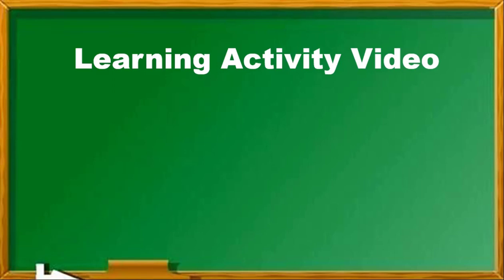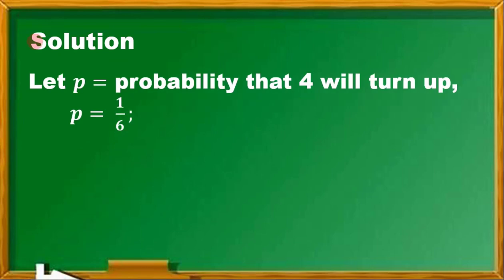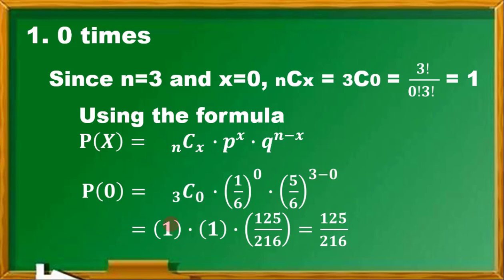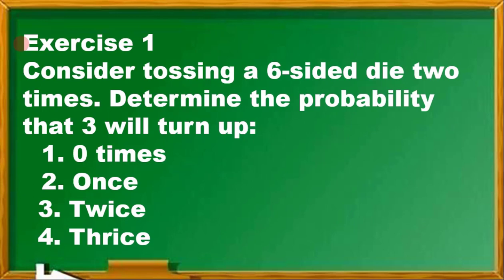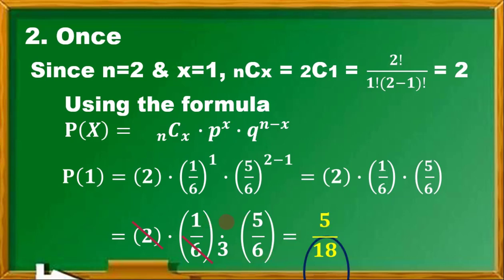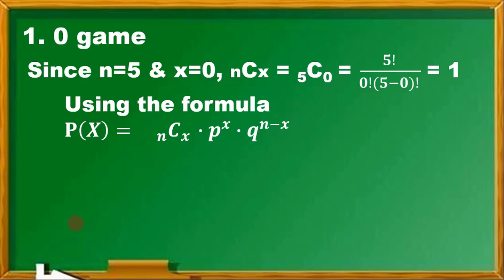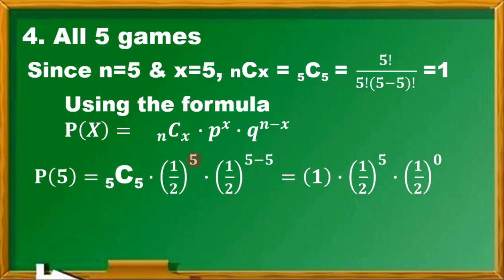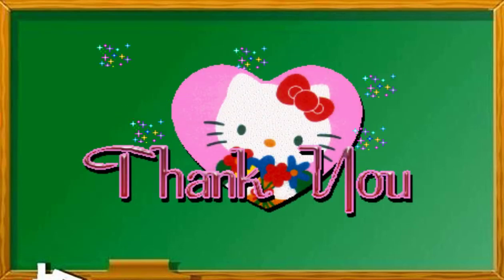Probabilities corresponding to a given Random Variable (Qtr-3 Wk-2-A)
Solutions to SHS Statistics and Probability Learning Activity Sheets, Quarter-3 Week 2-A The learner computes probabilities corresponding to a given random variable.